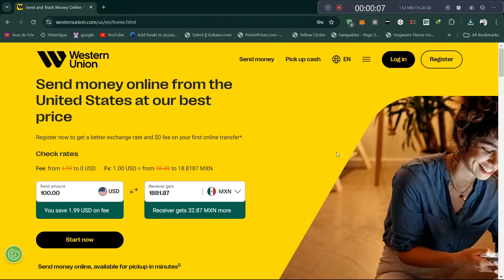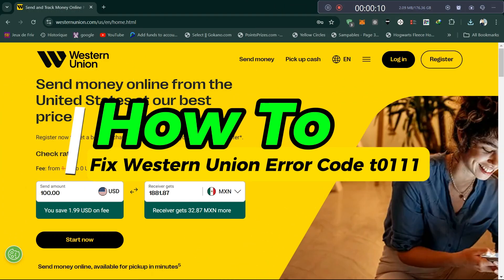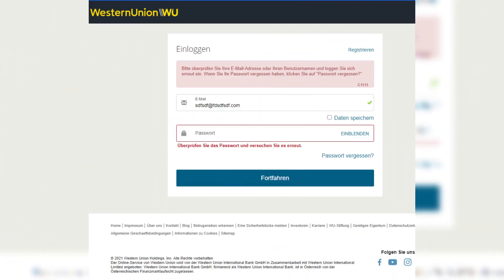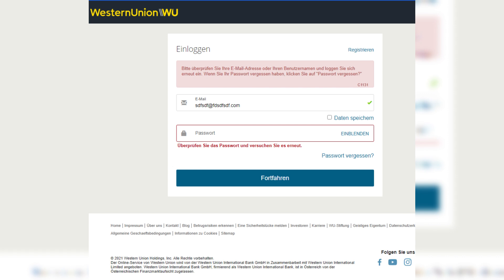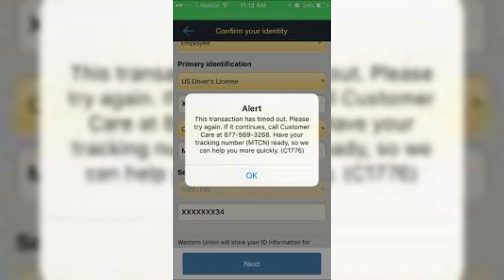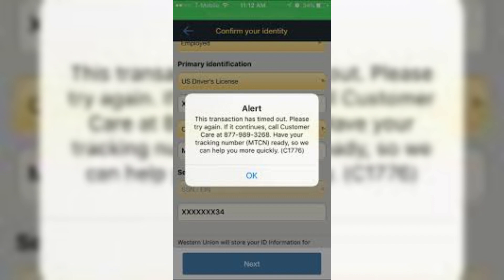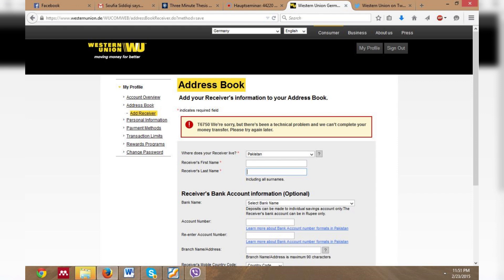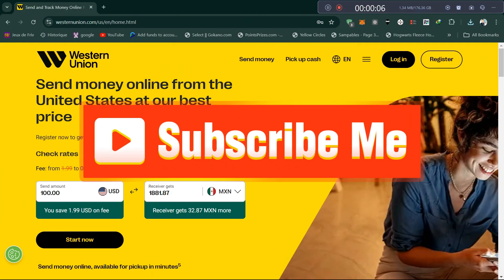How to Fix Western Union Error Code T0111 - 2024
Struggling with Western Union error code t0111? This video offers practical tips and solutions to resolve this common issue and ensure your transactions go through without a hitch. Get back on track with our 2024 troubleshooting guide!

We cover a wide range of topics, including:
- Email marketing strategies and best practices
- Marketing tools to optimize your campaigns
- AI tools and their applications in marketing
- New programs for AI and their impact on various industries